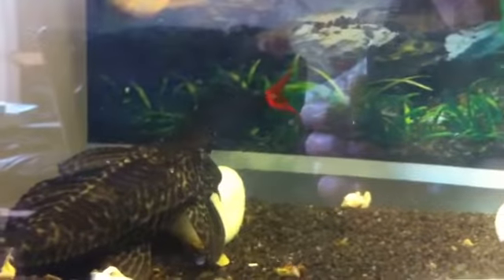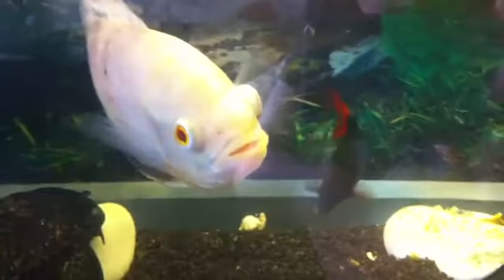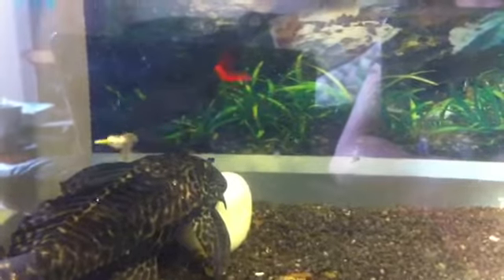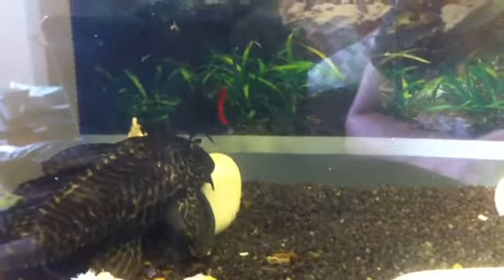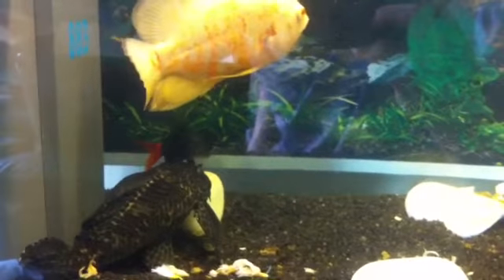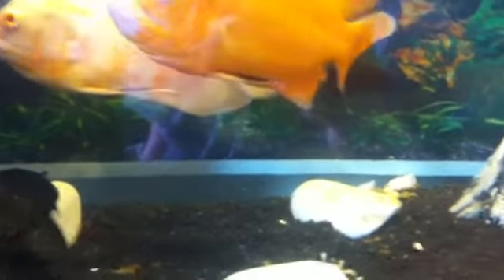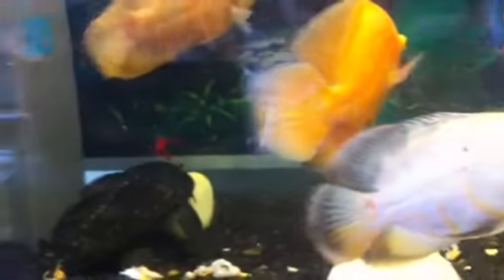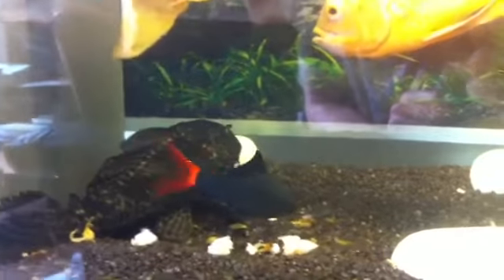Fish tank question , what is a red tail shark like to keep